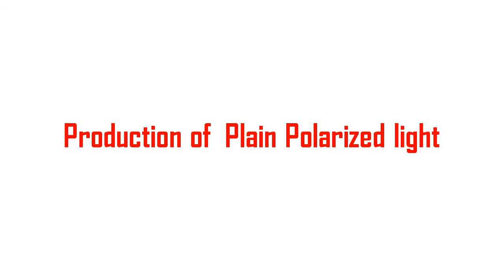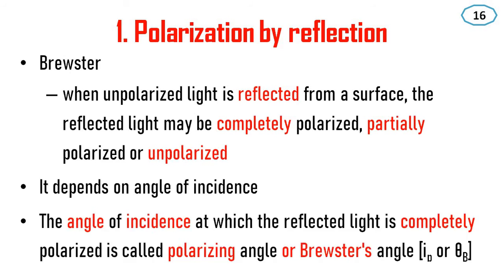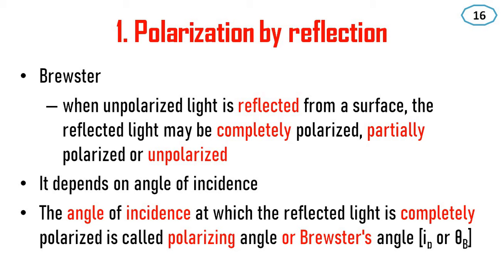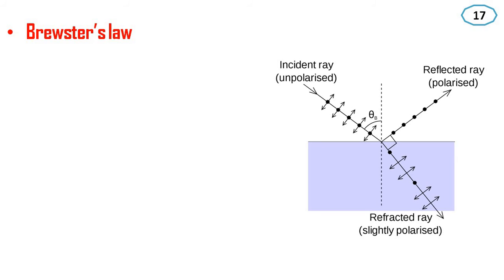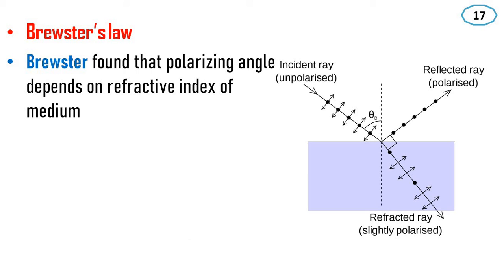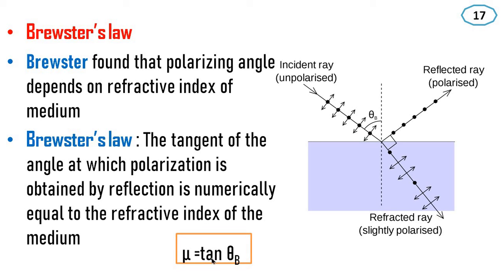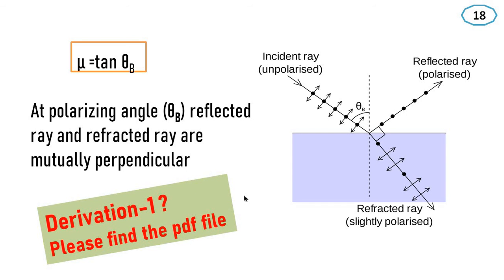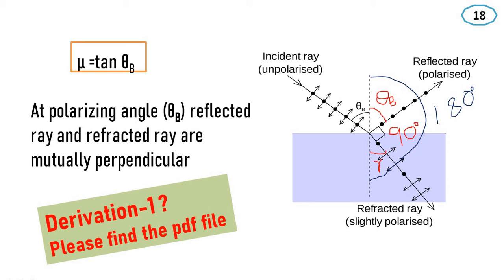OP6.2.Production of Plain Polarized light 1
• BSc Physics
• Calicut University
• Brijlal, Subramaniyam, & Avadhanulu,
• Ajoy Ghatak
• Dr.Nabeel Rashin